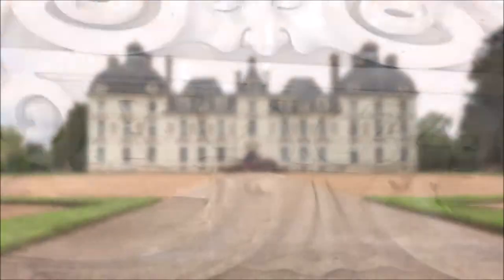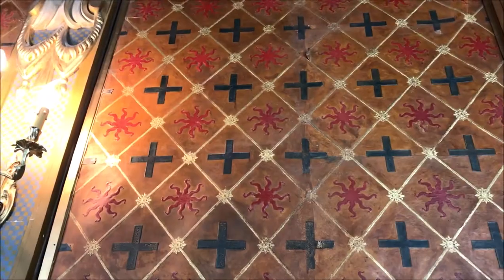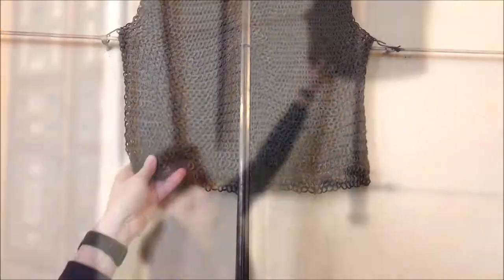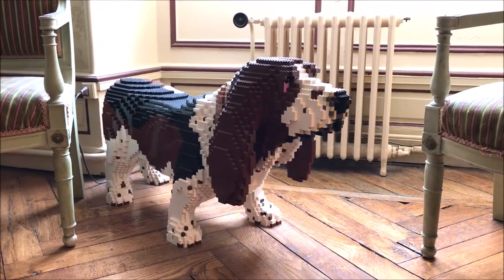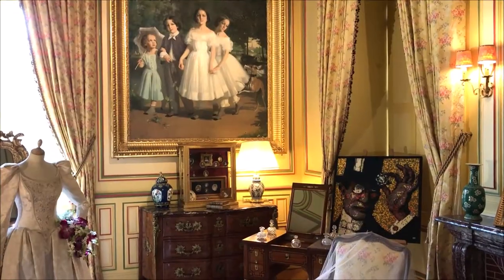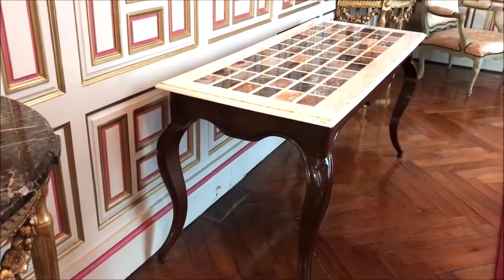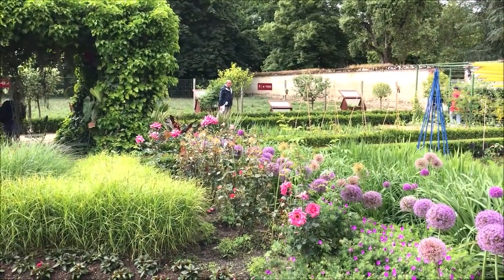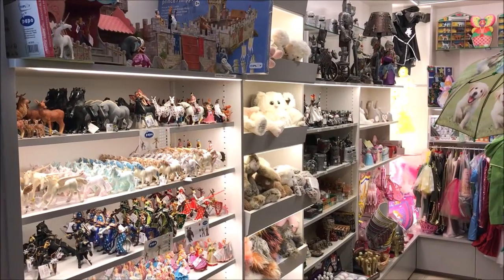Cheverny in the Loire Valley: The chateau that inspired Tintin's castle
The château of Cheverny is the most homogeneous and best preserved chateau of the Loire Valley.  It was built in 10 years and was never restructured.  It also didn't suffer much damage during the French revolution and all the sculptures and furniture are original to the castle.

The château of Cheverny also inspired cartoonist Hergé when designing the château de Moulinsart (Marlinspike Hall in English) where the adventures of Tintin take place.

Another thing to see at the chateau of Cheverny is the feeding of the dogs.  Cheverny is a hunting lodge and they have a pack of more than 100 hounds.  The feeding of the hounds every morning is an incredible spectacle to watch.

Thumbnail picture from Jean-Christophe Benoist